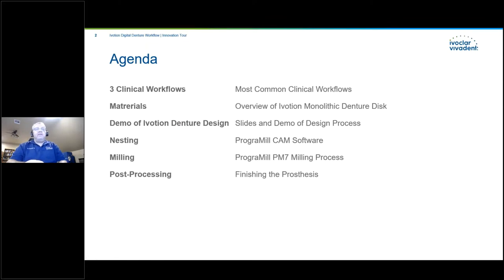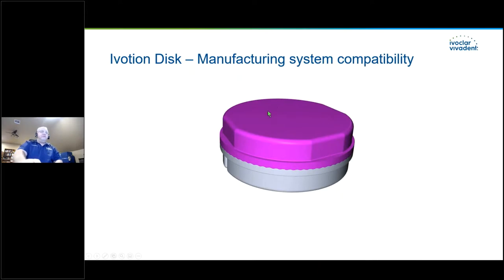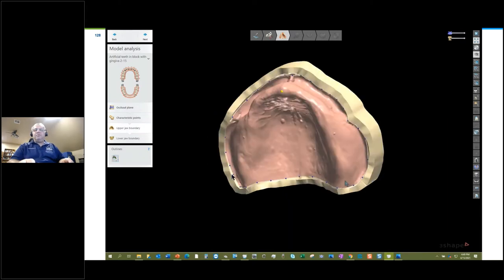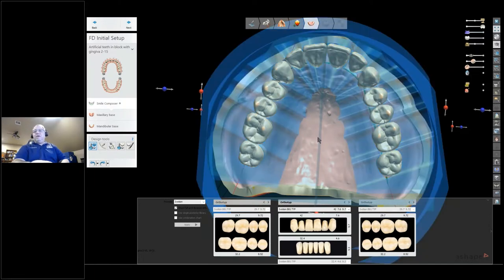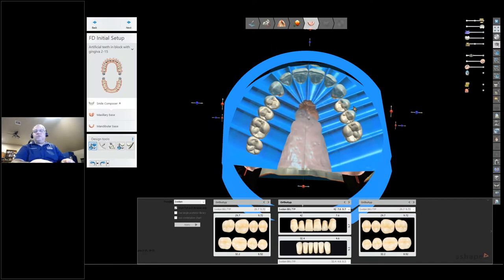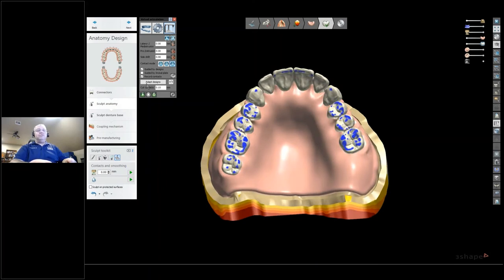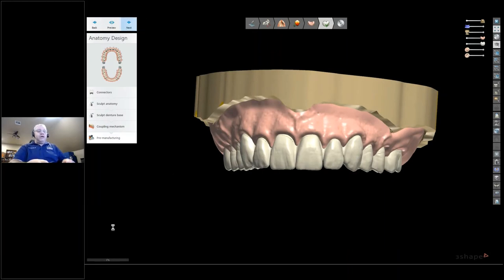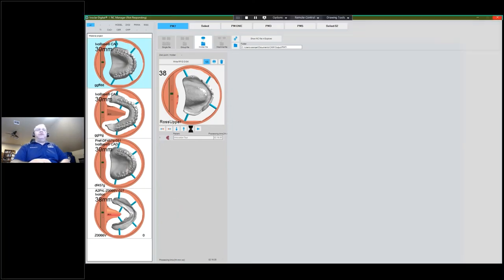Ivotion Denture Video